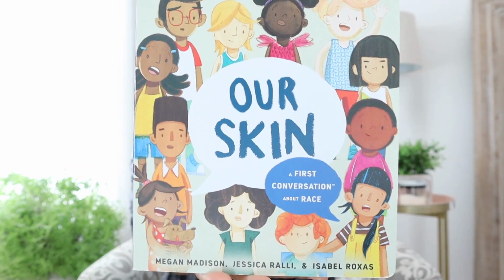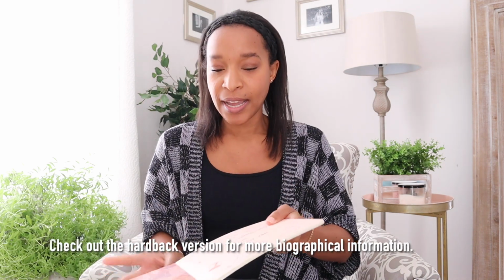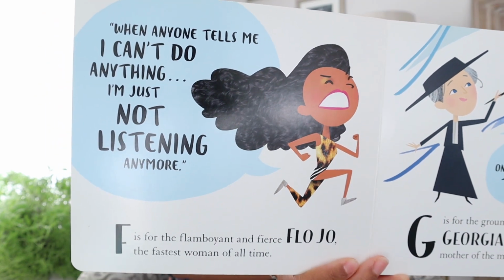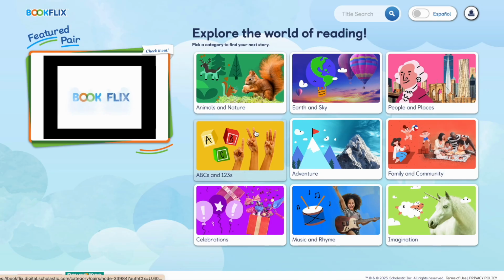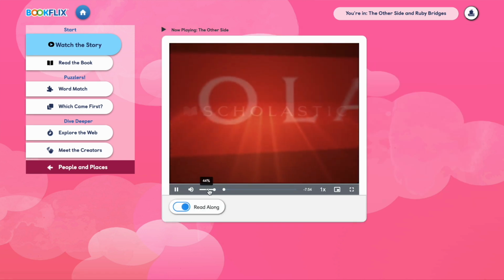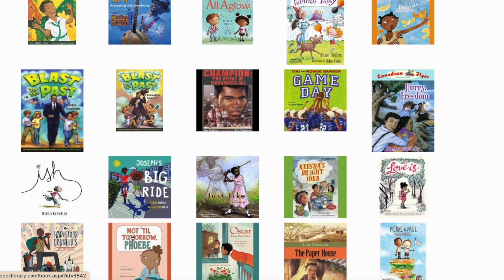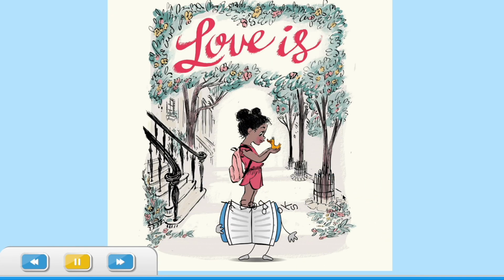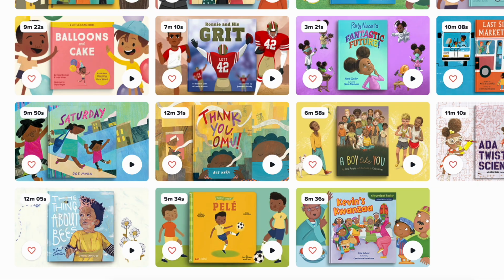BLACK HISTORY MONTH BOOKS & BOOK RESOURCES | DIVERSE BOOKS FOR TODDLERS & PRESCHOOLERS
Hey! These are some of the diverse books that we have in our collection. I am also linking a website that has a great list of Black History Month books for toddlers and preschoolers. Look below for the links for the other book resources that we love.

Remember, these books are great all year long!

Men in Black History
Board Book

Women in Black History
Board Book

Women Around the World -
Board Book

Our Skin

MLK, Jr.

Rosa Parks

John Lewis

Check back here for an updated list of books from our homeschool library!!

Thank you in advance for your kind comments!